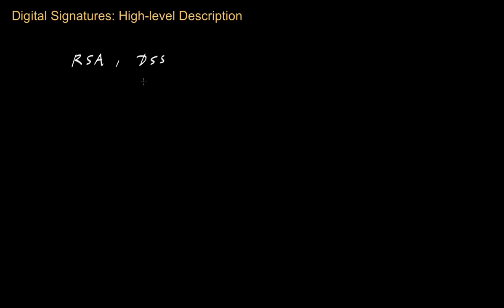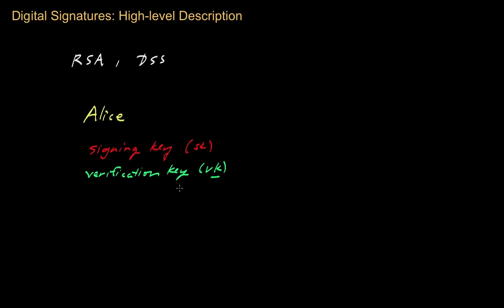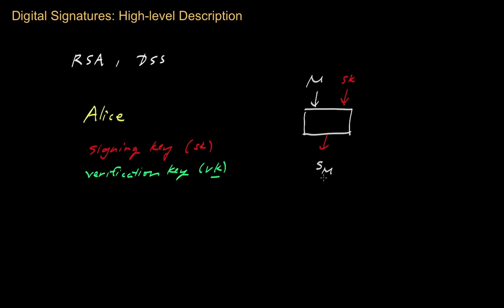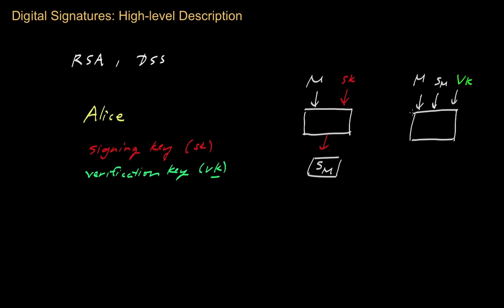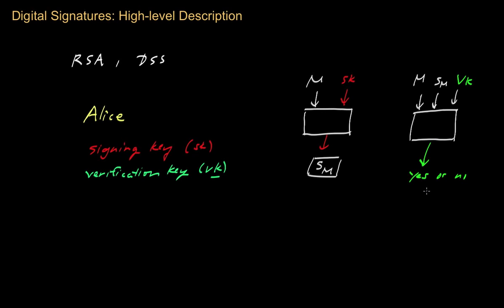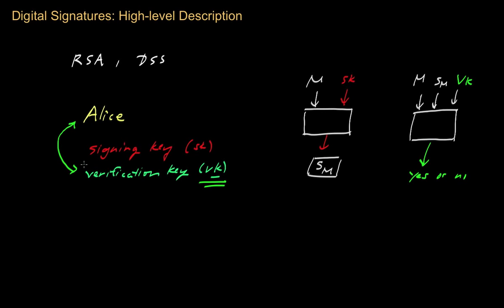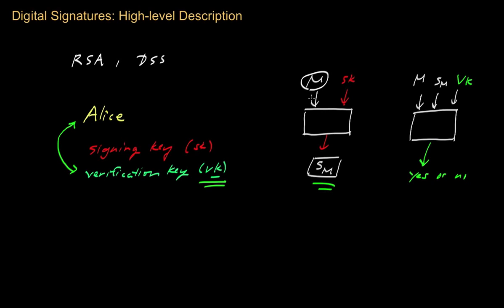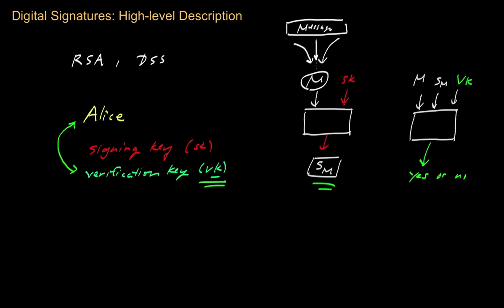Bitcoin Digital Signatures